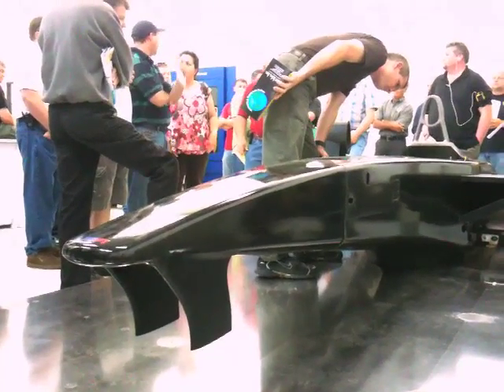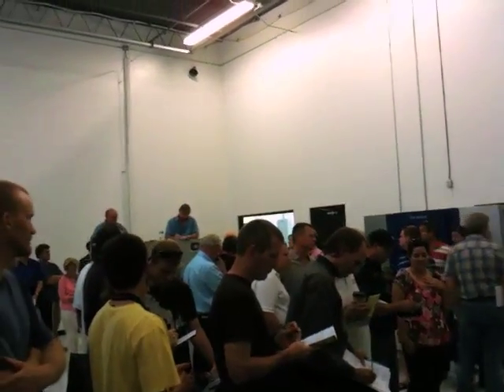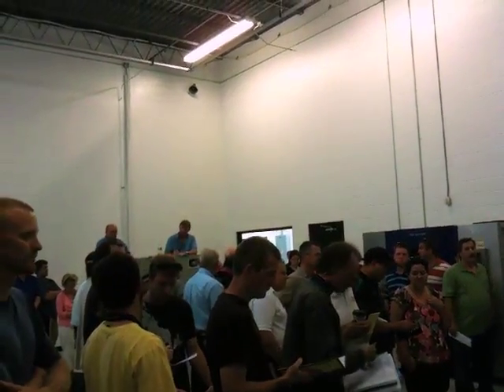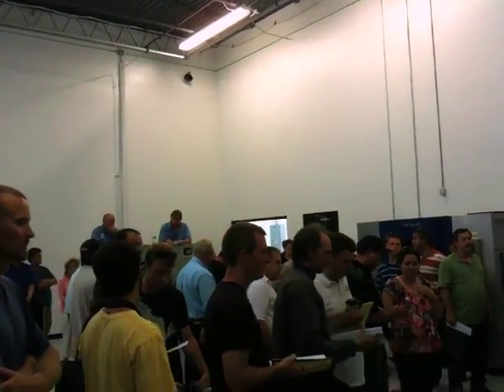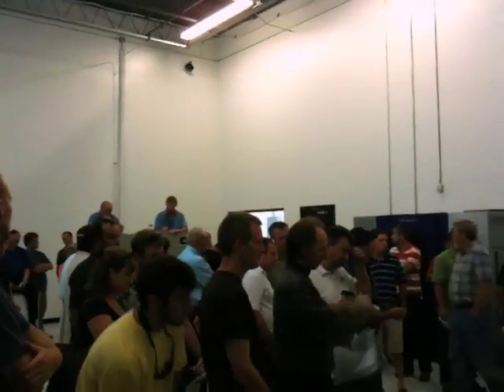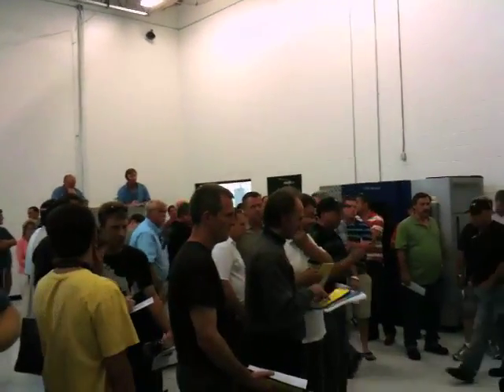RIP USF1.mov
The auction of the mockup tub at USF1